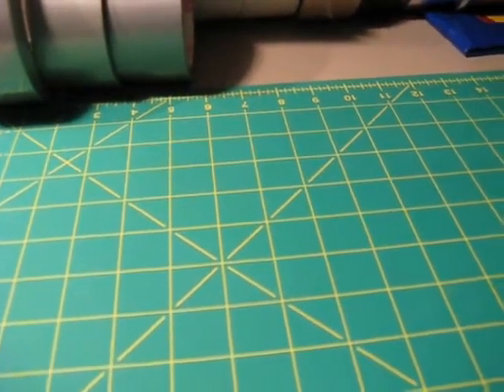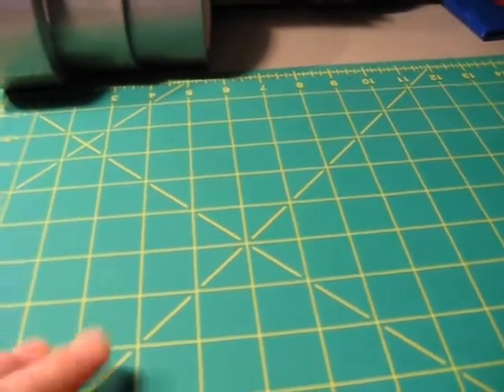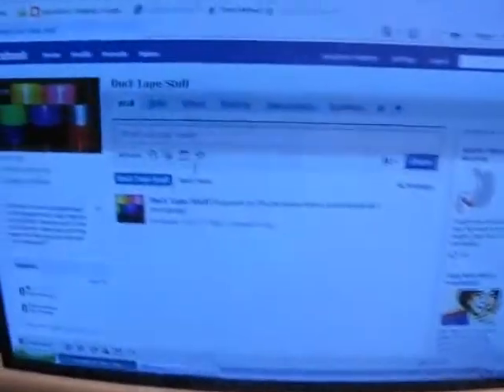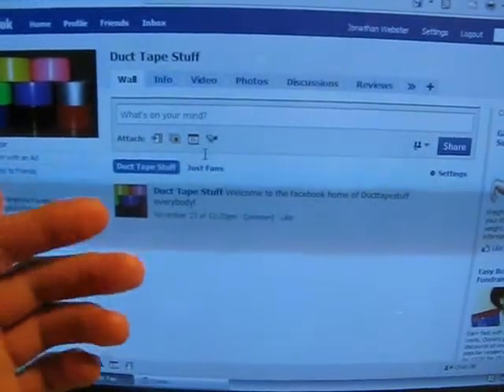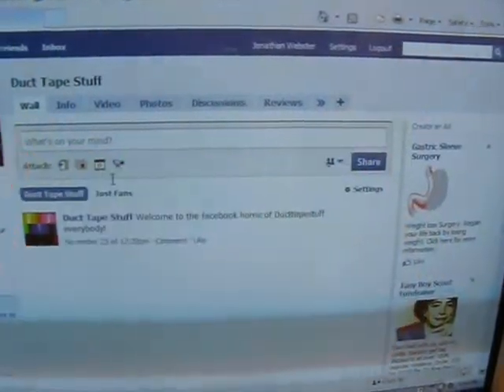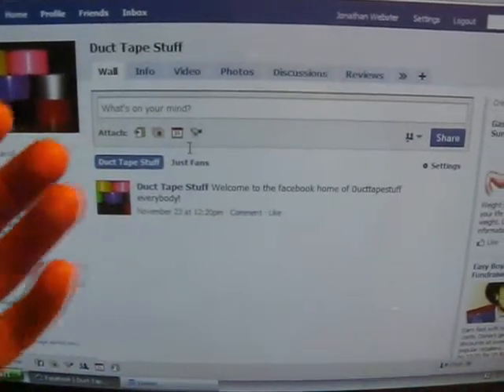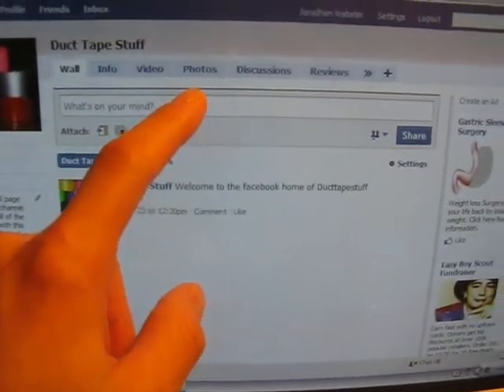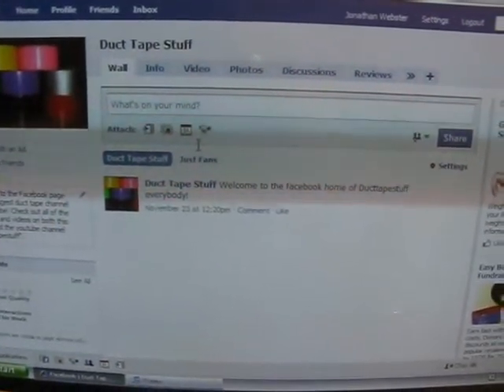Ducttapestuff is now on Facebook!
My channel now has a fan page on facebook.com. Check it out and become a fan of Ducttapestuff!